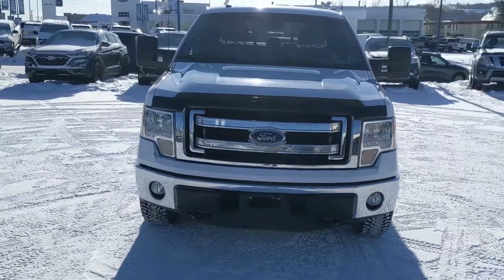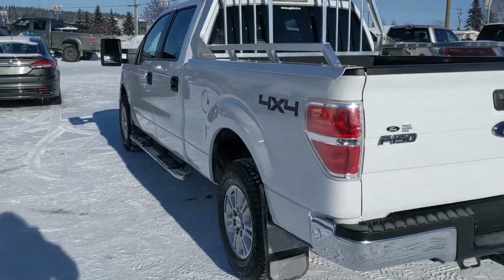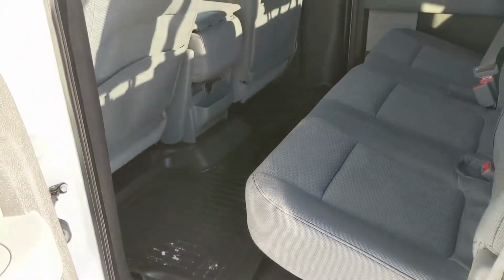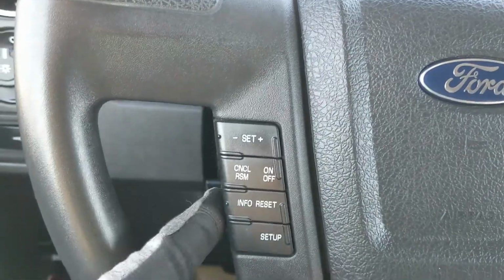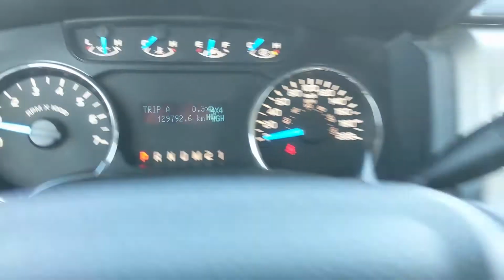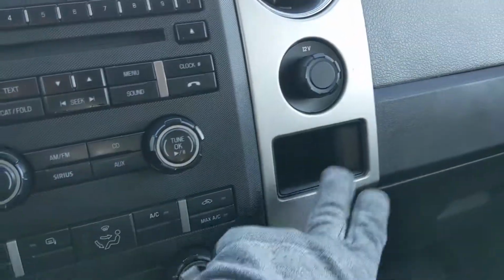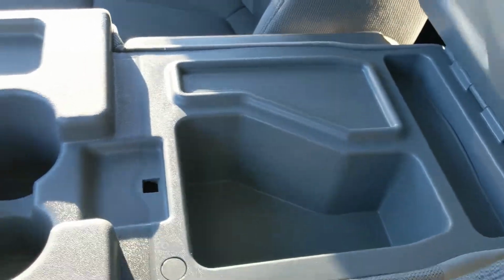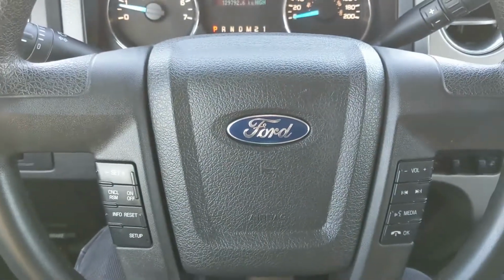2014 Ford F-150 XLT Walk-Around | Stock# B6724 | Prince George Ford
2014 Ford F-150 XLT Walk-Around | Stock# B6724 | Prince George Ford

Coming in Oxford White with Steel Gray Cloth interior.

CARFAX Canada No Reported Accidents CARFAX Canada Low Kilometer

4D SuperCrew 5.0L V8 6-Speed Automatic Electronic 4WD

1331 Central Street West
Prince George, BC
V2M 3E2